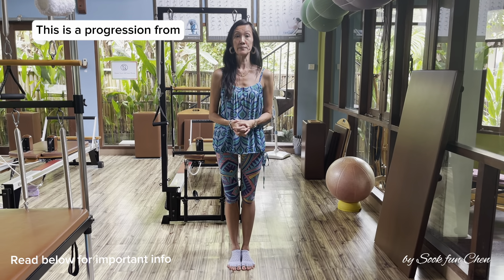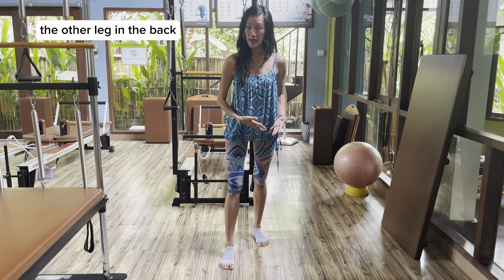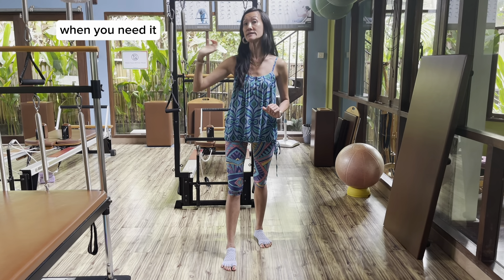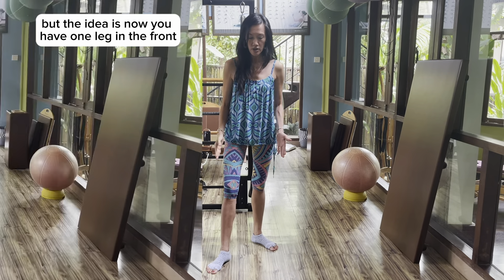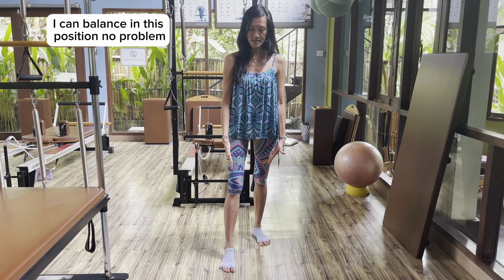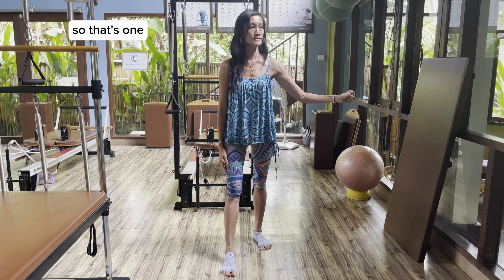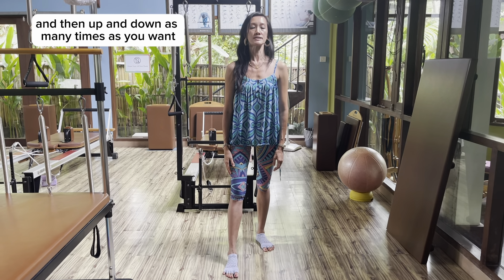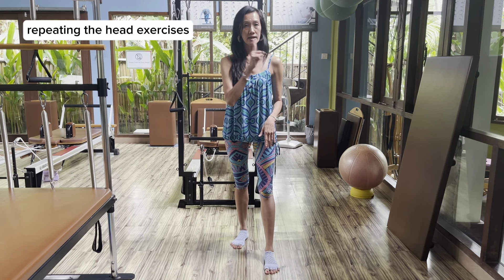Pilates : Balance Exercises Part. 2 - Fall Prevention | Hip & Knee Post Surgery Balance Training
This is a medium challenge version, out of the 3, in this series of balance training exercises.

Suitable for Hip & Knee Post Surgery training, seniors who want to work on their balance.

✅Be sure to do feet, eye, jaw, tougue exercises to support and improve your balance.

I ‘packaged’ the Eye, Jaw, Tongue motions for my clients who suffer from shoulder, neck, jaw injuries, and are dealing with BALANCE issue.

Our tongue muscle attach onto a bone called ‘Hyoid’ and it is located on the front of the neck. It’s not a typical ‘neck muscle’ but it’s close approximation to the other neck, jaw, shoulder muscles, it’s effect on this region can’t be underestimated.

A couple of resources that I came across said that the tongue is a ‘postural’ muscle and it ‘holds’ the head up from the inside, if you rest your tongue in it’s optimal position which is on the roof of your month.

♥️Repetitions: 6-8 each motion.

♥️Safety: this is generally safe. Be sure to hold onto a solid subject for support to prevent from falling and loosing your balance.

♥️♥️♥️General Notes♥️♥️♥️

Consistency is the key to success. Use some of these exercises as your daily exercise routine, warm up sequence for your sports, posture maintenance or pain management.

Caution: if doing any of these exercises causes more pain, STOP! And seek help. They should be done within a pain free zone.

©️Sook Fun Chen